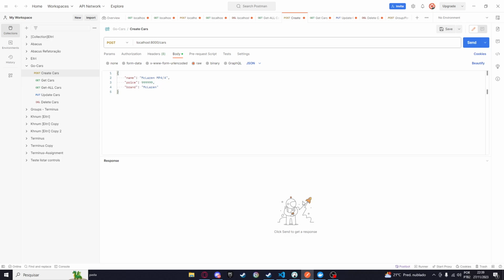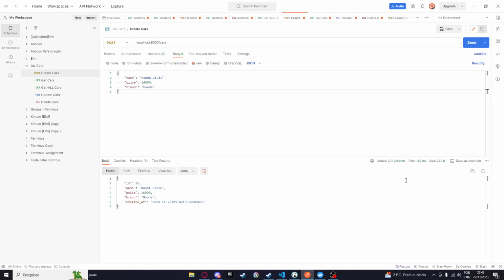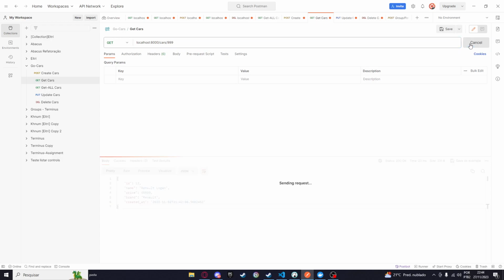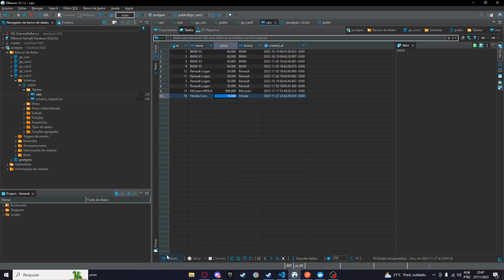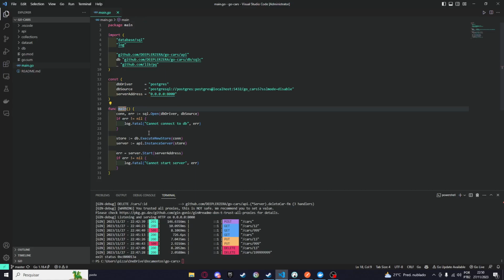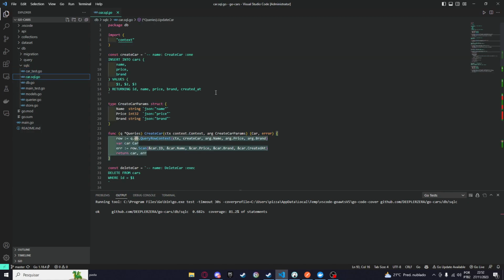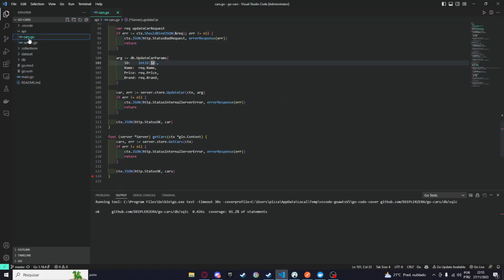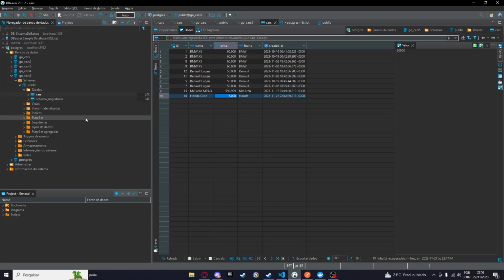Go-Cars API in GO (How did i create this? How the API works?)